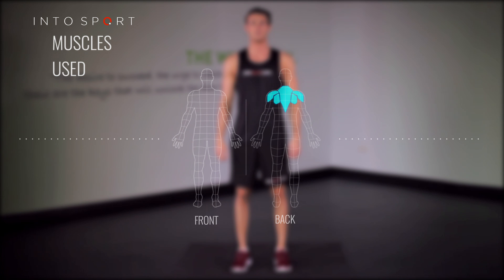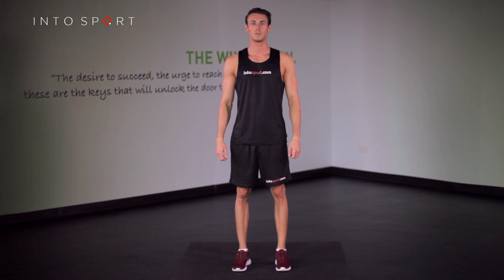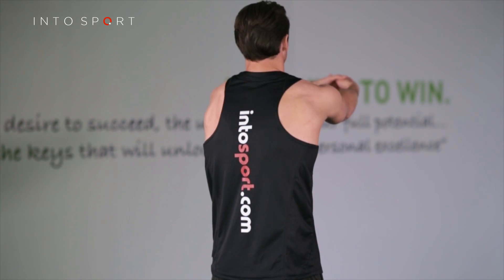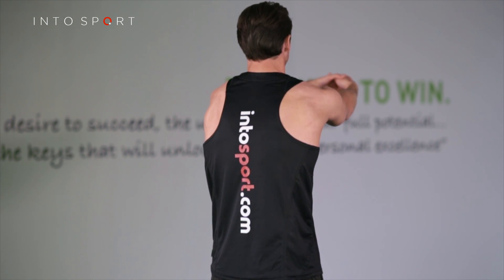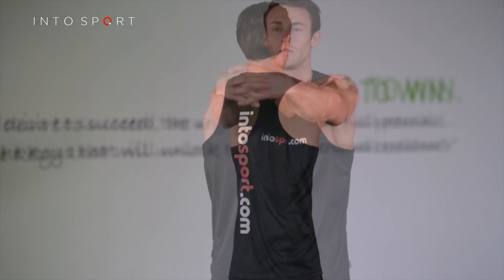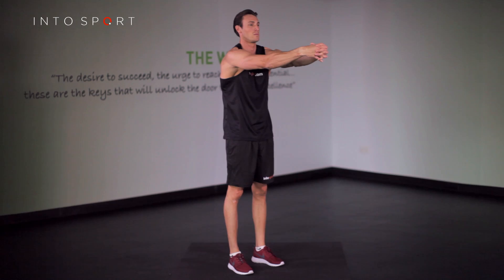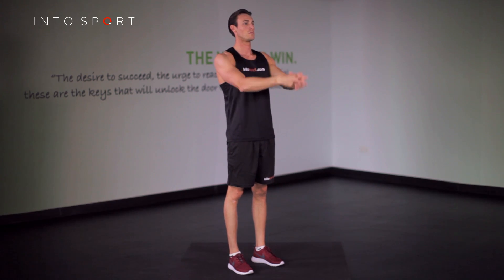Upper Back Stretch - Triathlon Training and Fitness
In this Triathlon series we will look into the Upper Back Stretch.